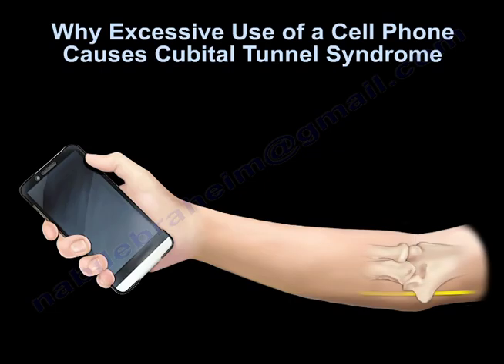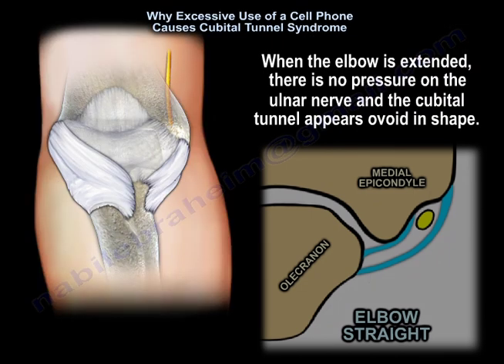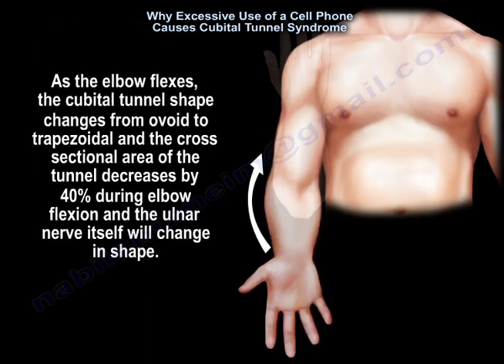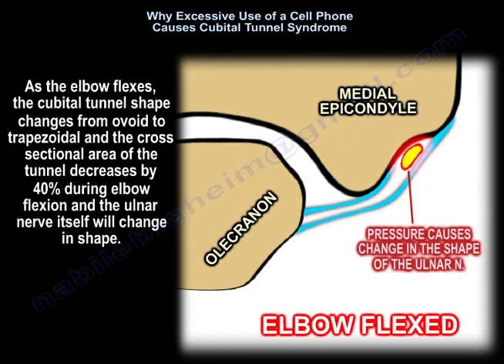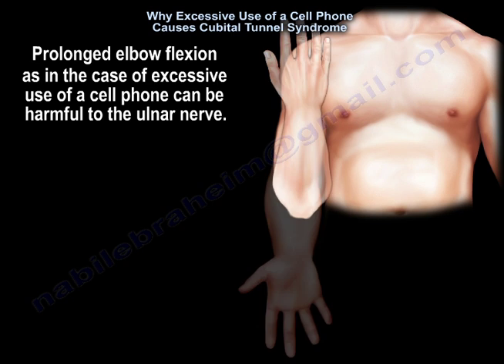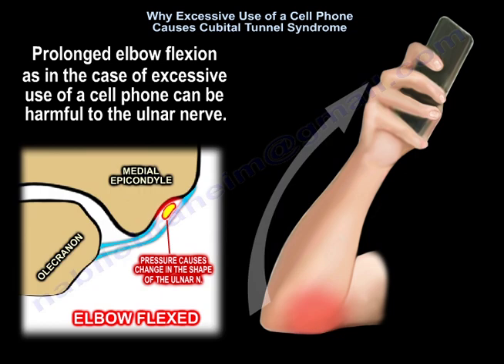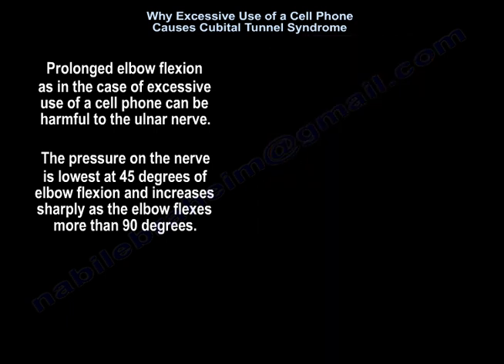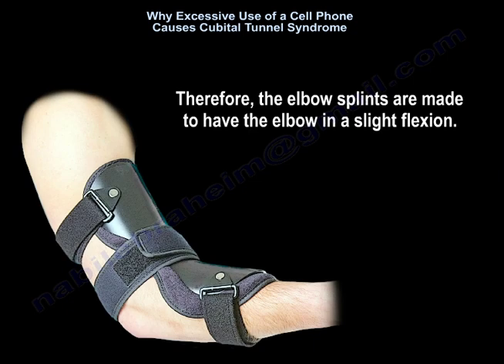Did you know excessive Use of a Cell Phone can aggravate Cubital Tunnel Syndrome symptoms?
This video explains the relationship between cell phone and cubital tunnel syndrome. Elbow flexion is harmful to the ulnar nerve. It pressures the nerve and decreases the area available for the nerve. The nerve changes it shape and becomes irritated.